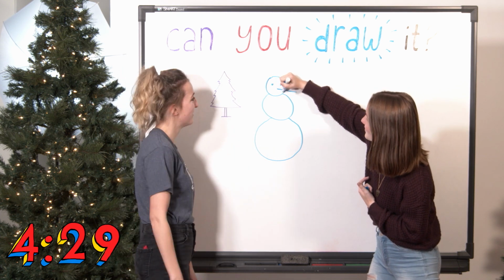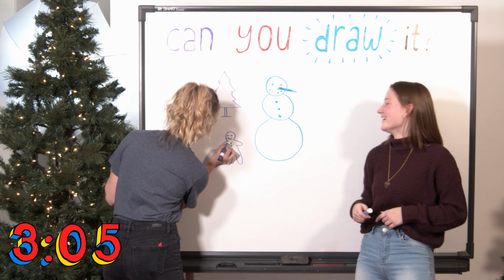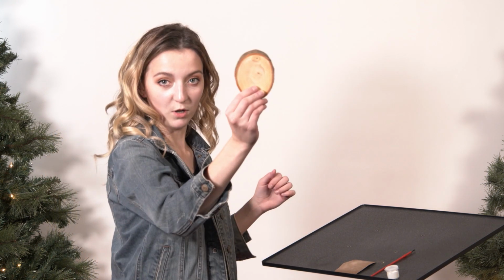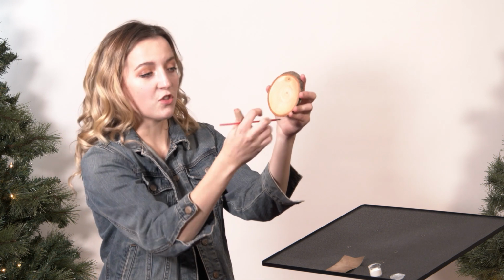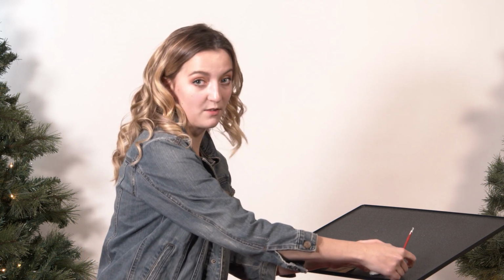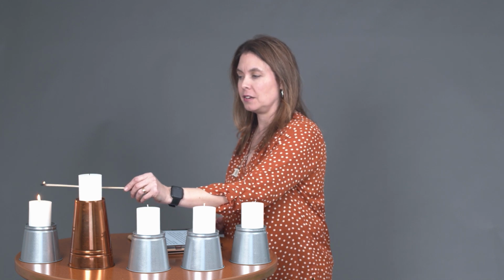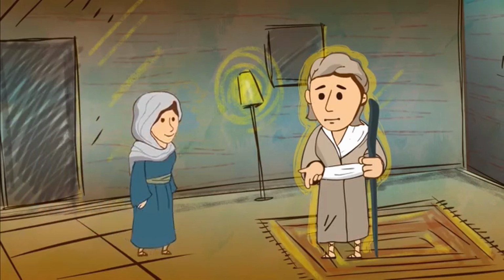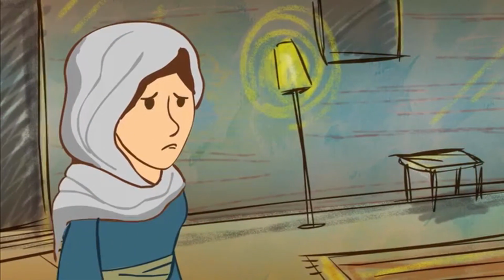CTYKDS TV | ADVENT: HOW WE WAIT MATTERS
CTYKDS TV Season One | Advent

CTYKDS TV is an extension of our Oasis City family. Thanks to everyone who makes the production of our Sunday school online service possible. We hope you find this to be an inspirational and encouraging video for your kids today!